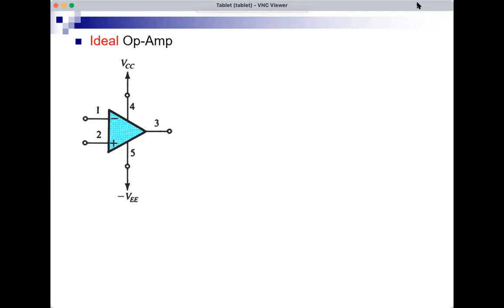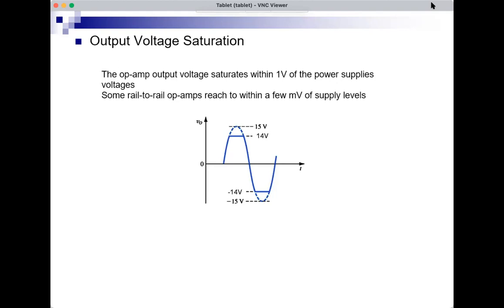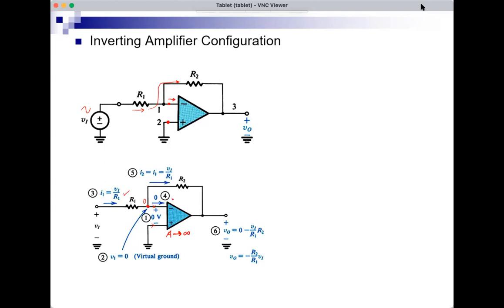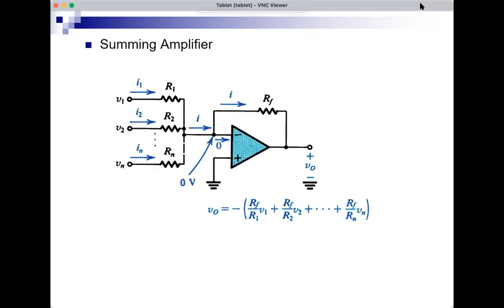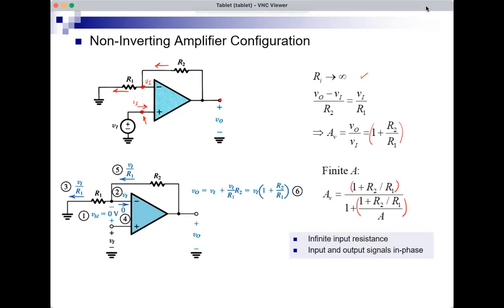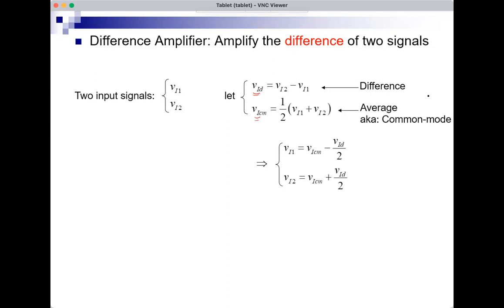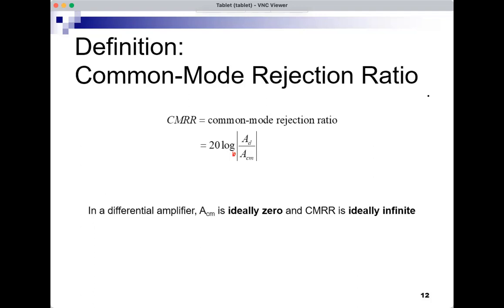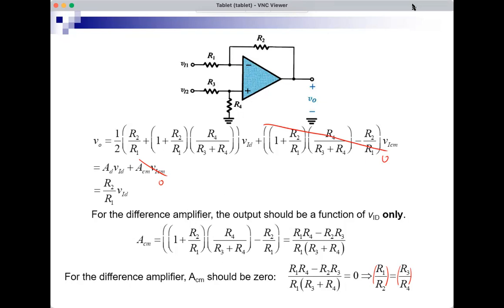EECE 311 - Electronic Circuits